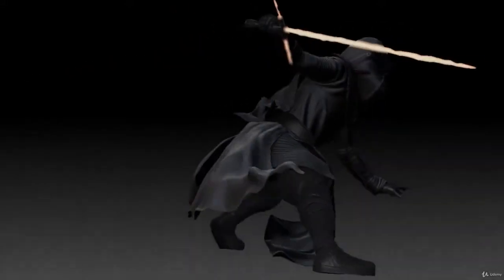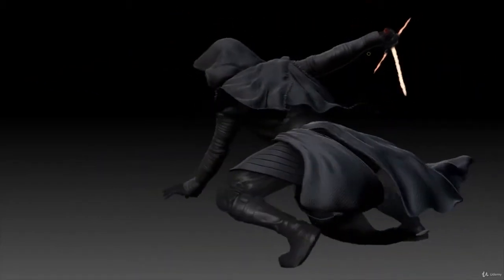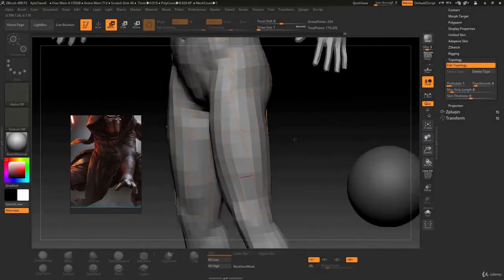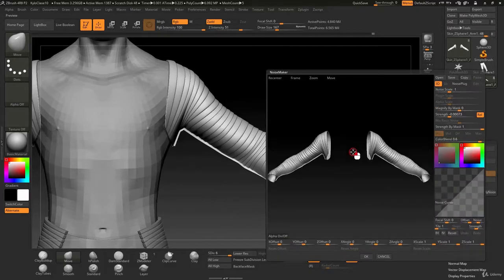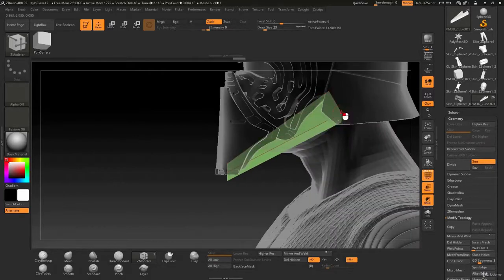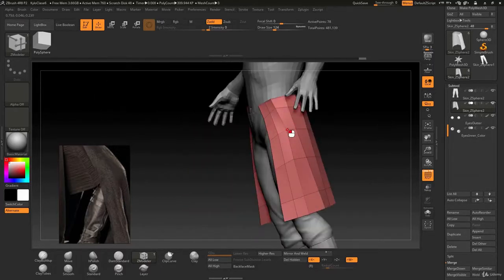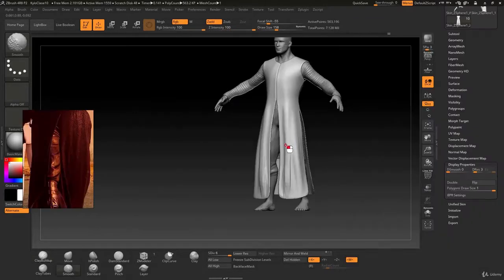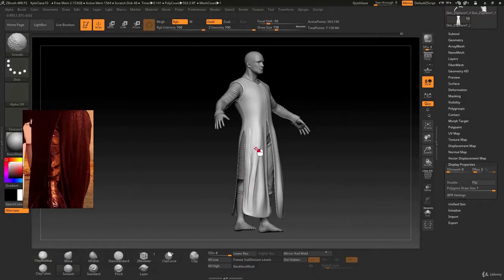Kylo vs Rey in zbrush Vol 1 Suite and Helmet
Create Kylo vs Rey in zbrush Vol. 1: Suite and Helmet creation. Course Create Characters for Video games in zbrush

Are you a student, professional or amateur and wish to become a digital artist? Do you want to develop skills for the creation of high quality 3d characters in the Movies, Digital Animation and Videogames industries?

If your answer is yes, this course is for you!

In this volume, I will teach you how to sculpt realistic fabric and hard surfaces in order to create Kylo Ren character. Through 35 classes you'll learn everything you need to model the Kylo Ren suite and helmet.

What are you waiting for? Start working at the level of the professionals in the industry!